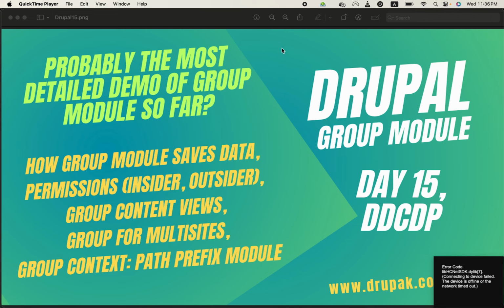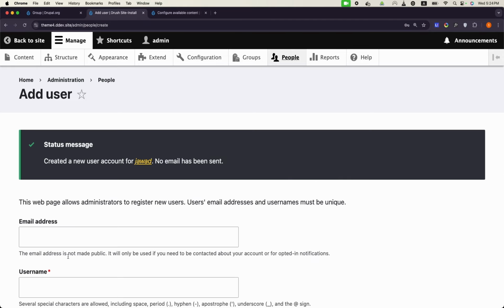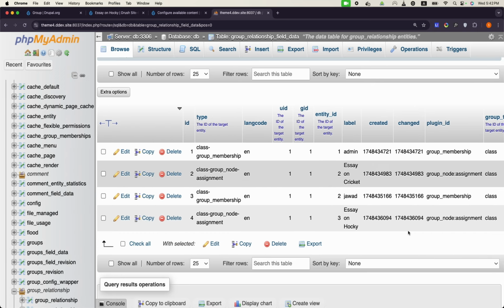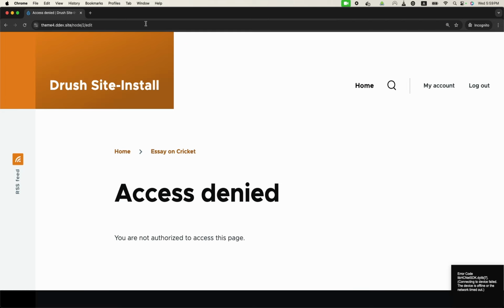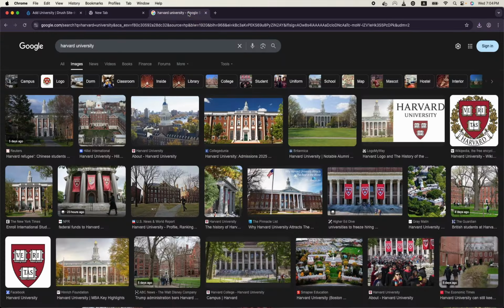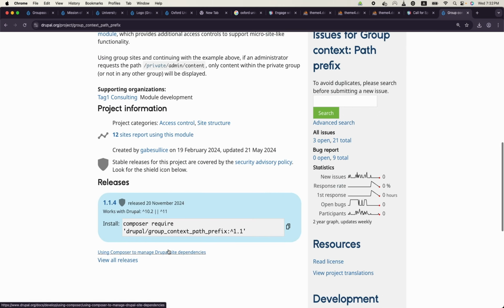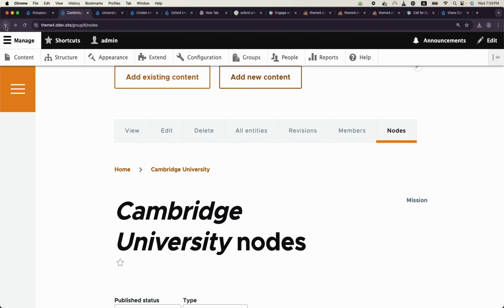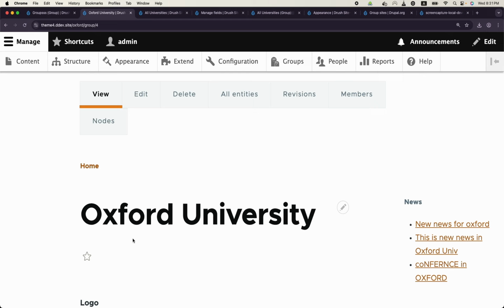Drupal Day 15, Drupal Group Module, Permissions, Group Multi-sites , Group Context: Path Prefix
On Day 15 of DDCDP In Drupal and probably the most detailed demo of the Group Module so far, we are going to cover the following topics,
What is Group module,
How Group module saves data,
Permissions (insider, outsider),
Group content views,
GROUP FOR MULTI-SITES,
Group context: Path prefix MODULE